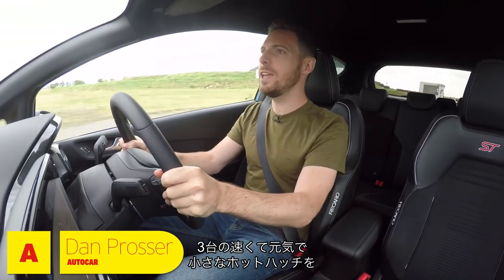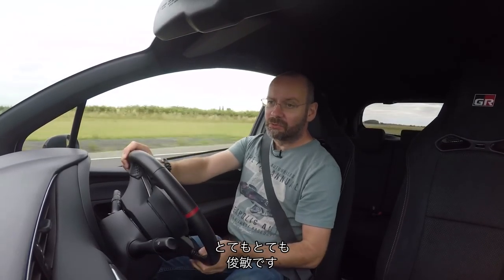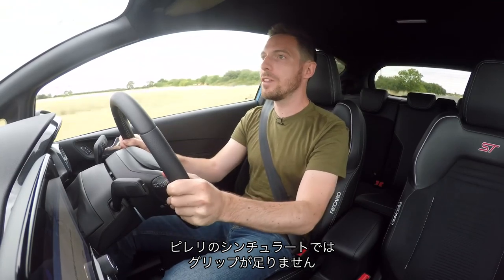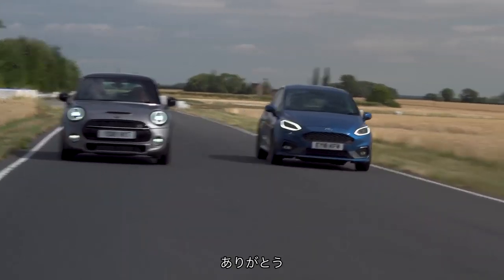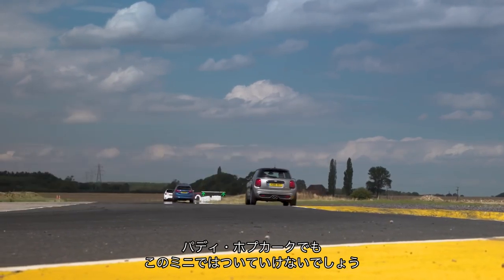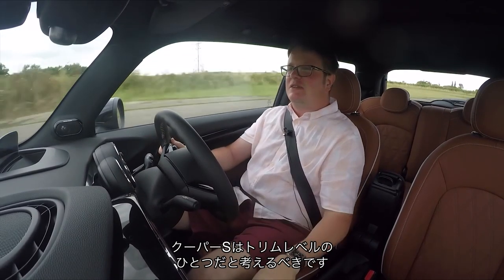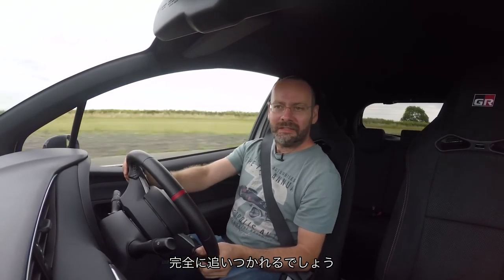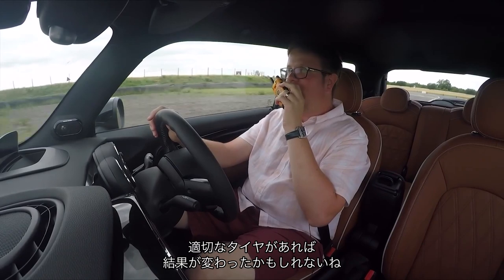字幕付き トヨタ・ヤリスGRMN vs フォード・フィエスタST vs ミニ・クーパーS ホットハッチ対決 AUTOCAR JAPAN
トヨタ・ヤリスGRMN/フォード・フィエスタST/ミニ・クーパーSという超小型ホットハッチ3台をサーキットで対決させました。速さだけで比べればフォード・フィエスタSTが最速、次点でヤリスGRMN、ミニは装着タイヤのグリップ不足もありやや遅いという結果になりました。しかし、楽しさではいずれの3台も甲乙つけがたいようです。